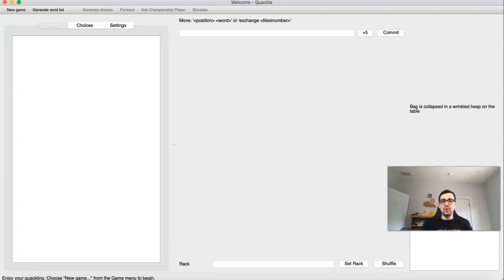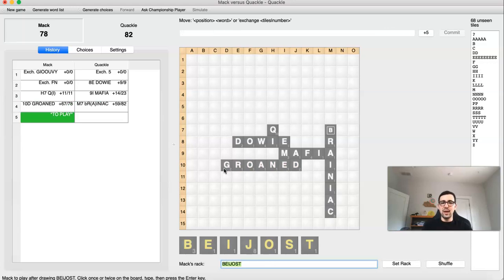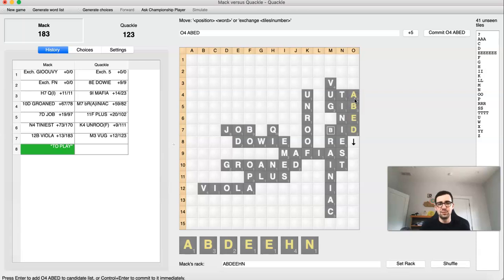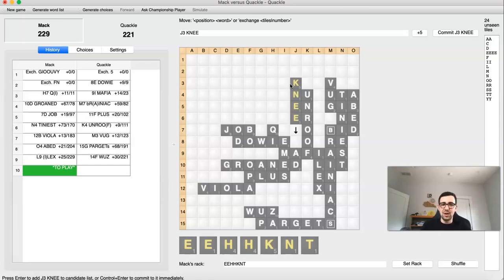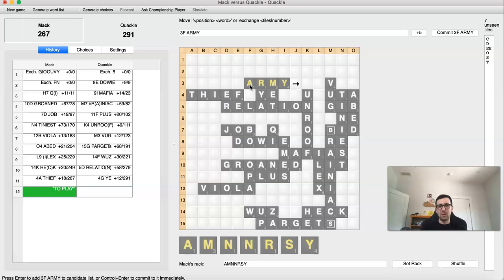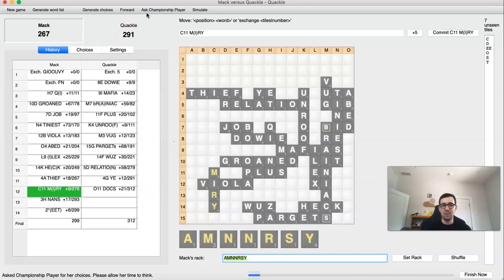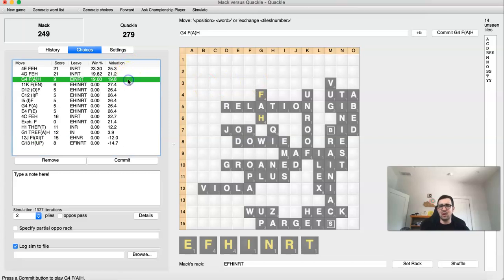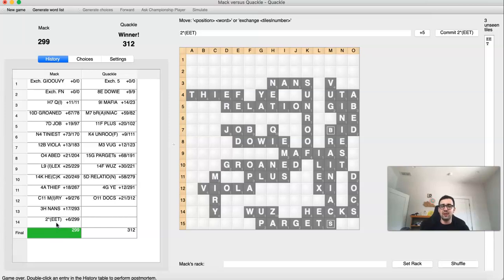Scrabble with NO BONUS SQUARES!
The days of playing QI for 64 or ZING for 72 are officially over. The Scrabble board, once a land rich in scoring resources known as "bonus squares," has become a desert wasteland without a single bonus square in sight. Which of Mack and Quackle will outlast the other in this barren landscape? Watch this newest episode of modified tile and board Scrabble to find out!

Want to see what happens when instead of a vast desert, the Scrabble board is a never-ending land of abundance? Watch an epic battle where every single square is a quadruple word score